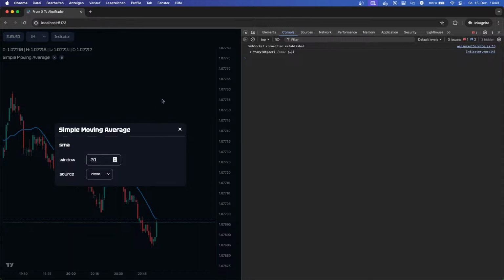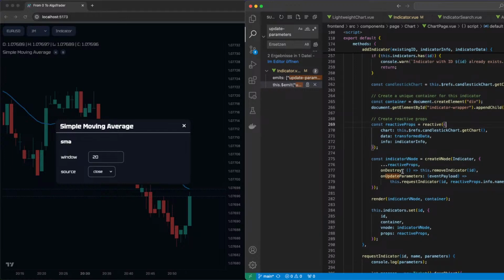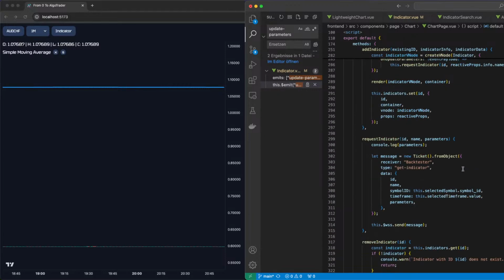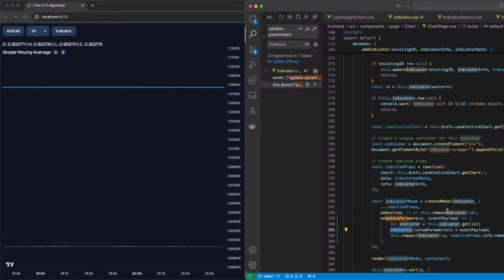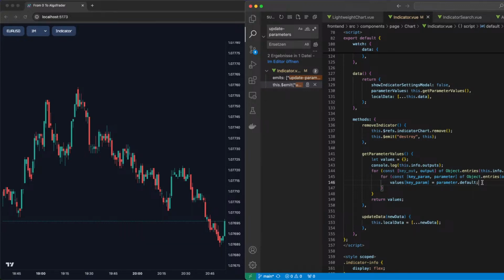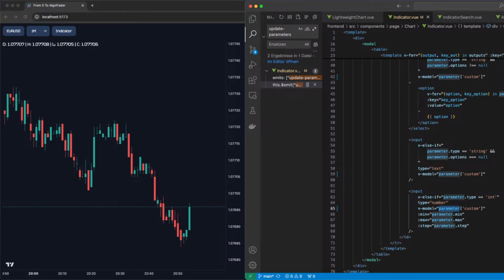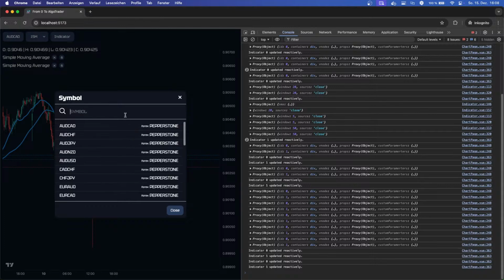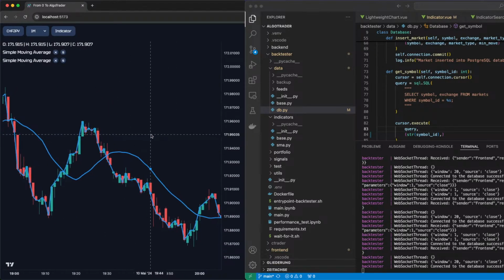LIVE Coding: From 0 To Algorithmic Trader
Watch as we live code a charting software using Lightweight Charts, the open-source library from TradingView. This project is part of my series "From 0 To Algo Trader", where I build my own charting software and backtesting framework to become an algorithmic trader.